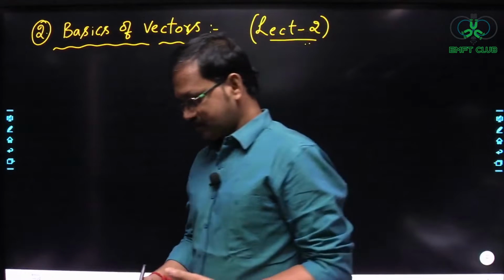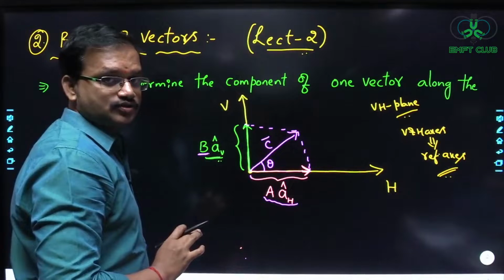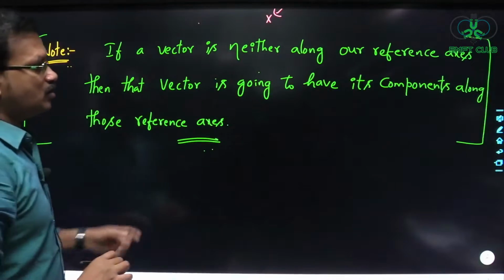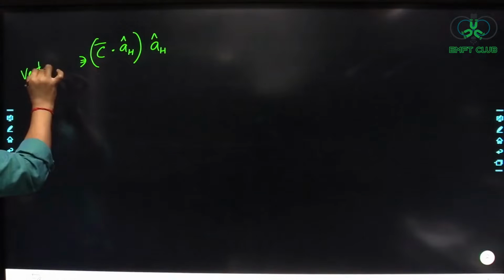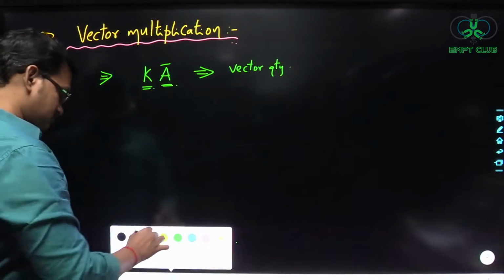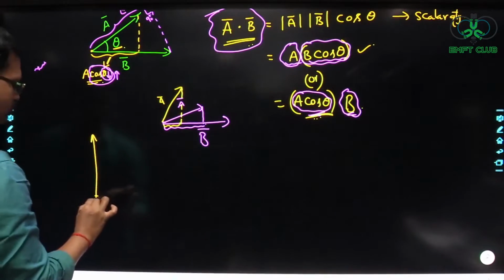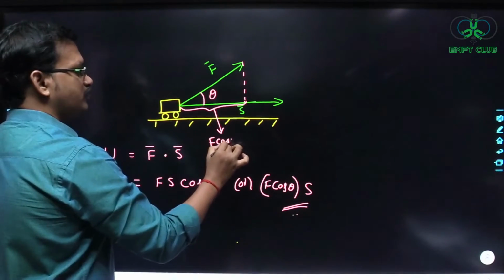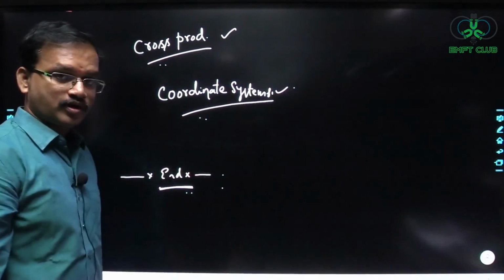2 BASICS OF VECTORS, LECTURE 2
IN THIS LECTURE  I WILL DISCUSS THE BASICS OF VECTORS THAT IS NEEDED TO UNDERSTAND THIS SUBJECT.